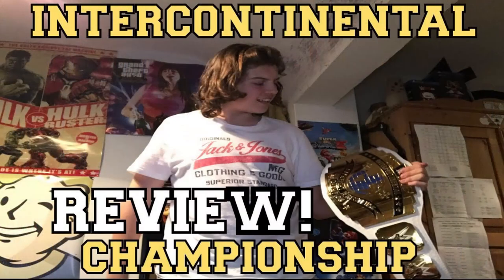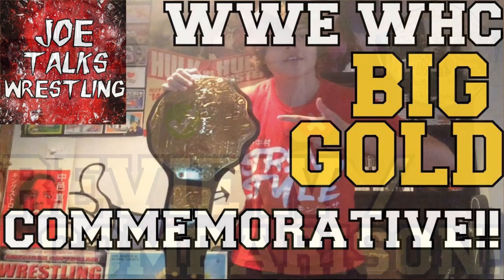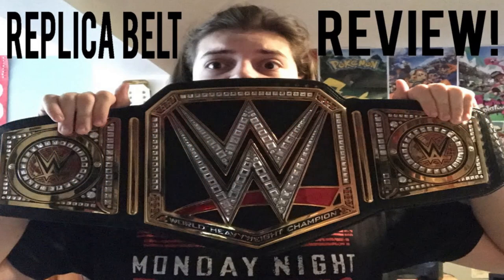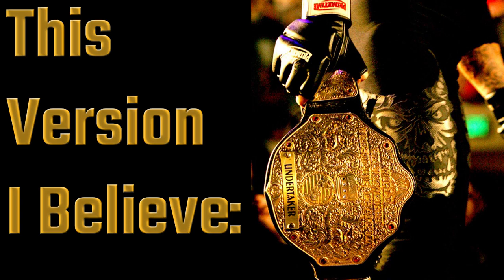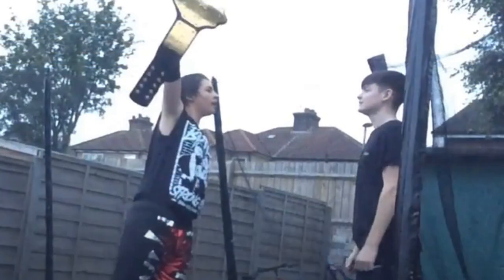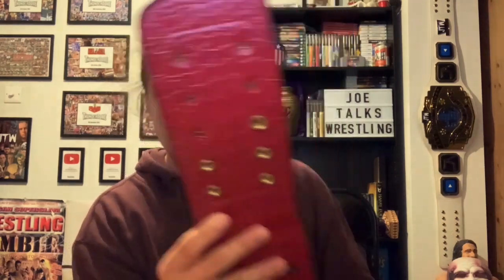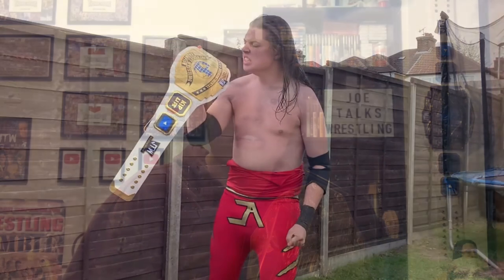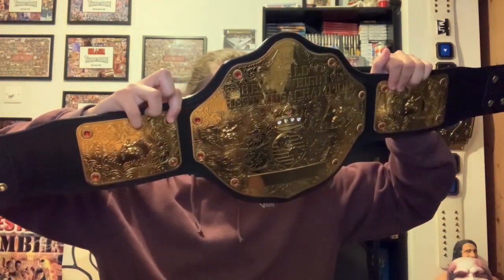i sold my big gold belt...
Hey Everyone! In this video I say goodbye to my WWE World Heavyweight Championship (Big Gold) 2mm Commemorative 2015 Replica Belt F.K.A, the old JTW World Heavyweight Championship.

With the recent rumours of WWEShop releasing a Casted 3D J-Mar Big Gold Replica late this year, (amongst other things) I have decided to part ways with my first ever WWE Replica Belt :(